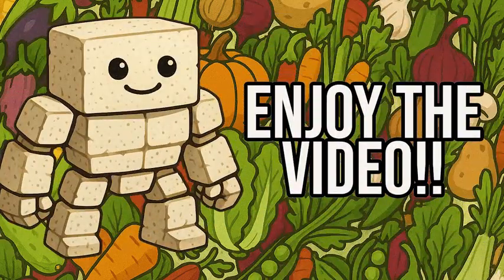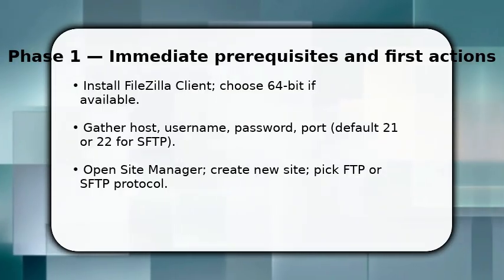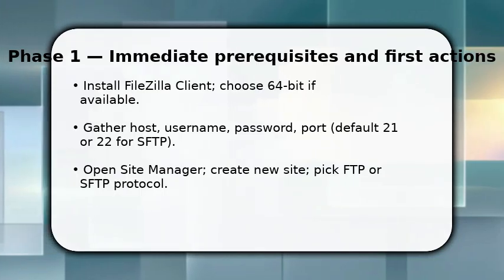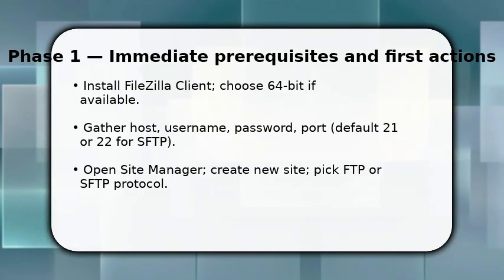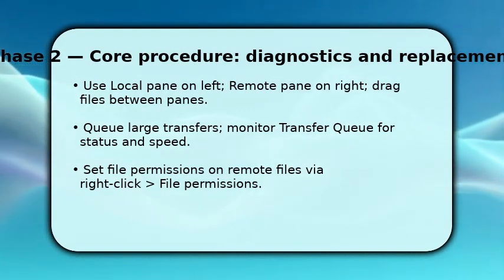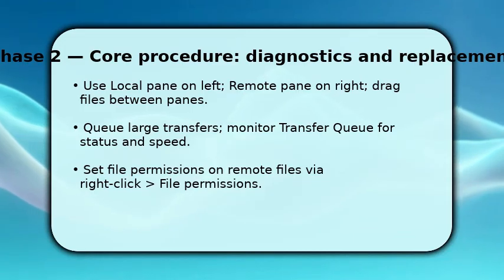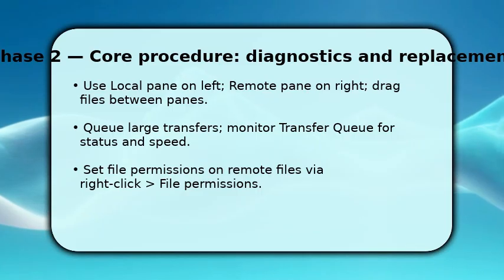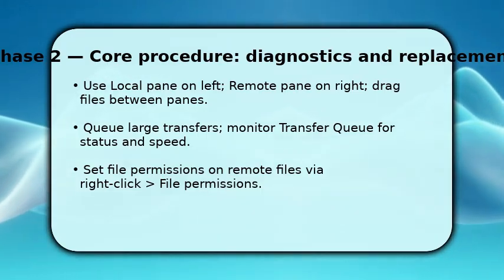How to Use Filezilla to Transfer Files - Full Guide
How to Use Filezilla to Transfer Files - Full Guide | 🔒 Surfshark VPN Deal — Stay private and secure. $1.99/mo + 3 Months Free ▸

Dive into the world of file transfers as we provide a comprehensive guide on using FileZilla. From installation to transferring files seamlessly, this video will equip you with all necessary skills for efficient and secure data movement between your devices.

FileZilla, file transfer tutorial, how to use filezilla, securely move files, data synchronization